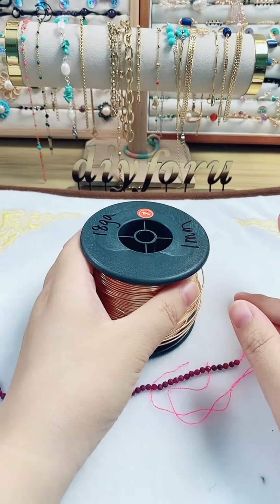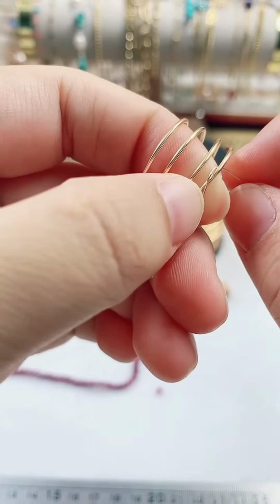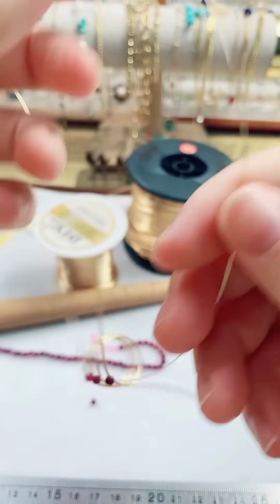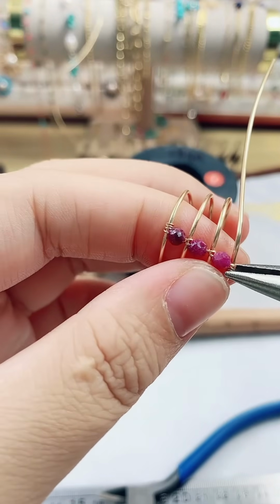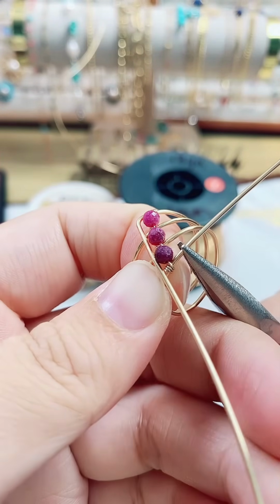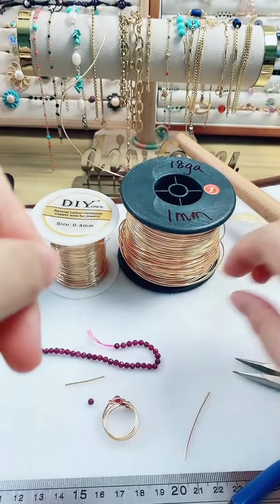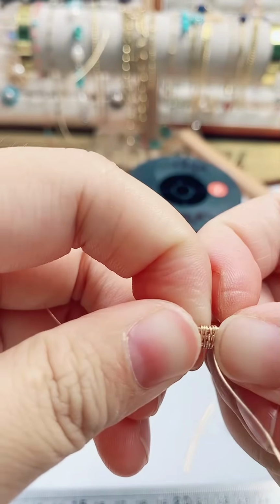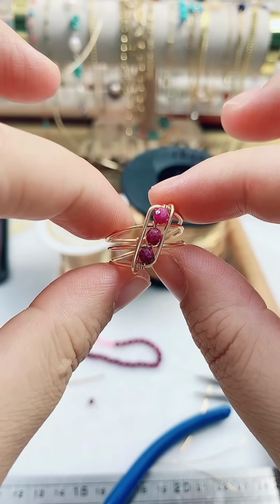[Step by Step Tuto] How to Make a Wire Wrapped Ring with 3 Purple Beads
Learn how to create a beautiful, modern wire wrapped ring featuring three elegant purple beads! 💜💍✨

In this detailed step-by-step tutorial, I’ll guide you through shaping the wire, adding multiple beads, and finishing your ring so it looks stylish and professional. Perfect for beginners and experienced makers who want to try something new and colorful!

✅ What you’ll learn:
• How to position and wrap multiple beads securely
• Techniques for shaping the ring band evenly